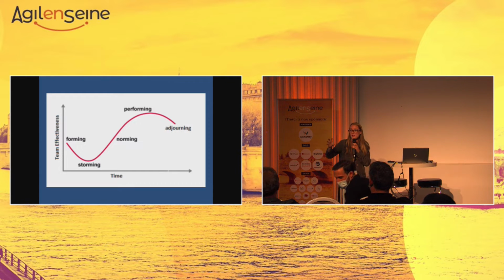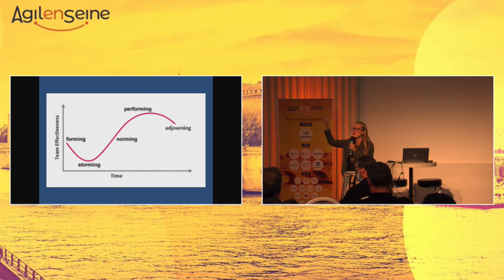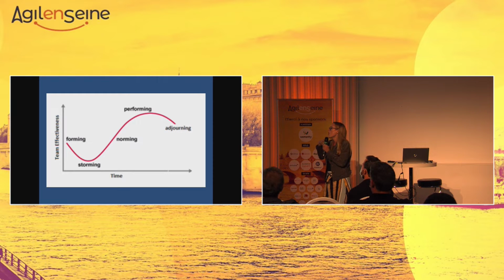Applying Agile out of development (EN) - Agile en Seine 2021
Presented by Amber Vanderburg, The Pathwayz Group on September 20, 2021 at Agile en Seine

How can we bring the Agile Mindset to places outside of software development? In this chat, I will outline how we can bring the Agile mindset to places such as HR, finance, marketing. This chat will provide new insights into how we can use Agile methods to transform our organizations.
Attendees will learn:
The organizational physics and theory behind the Agile methodology in a simplified/ easy to apply manner *How to take an in-depth look at the Agile methodology application in a specific non-software development department (this case example will be Human Resources) through department function simplification and collaboration
Practical application in applying Agile methodology to non-software development departments as a whole
How to increase buy-in and embracement from non-software departments to the Agile methodology from pitch to implementation to improvement.

Amber Vanderburg, founder, The Pathwayz Group
Amber Vanderburg is a multi award winning international businessperson, keynote speaker, and founder of The Pathwayz Group. Amber is passionate about equipping teams to improve performance. In 2016, she was the only female, only American, and only blonde Academy elite football coach for the Adidas Gameday Academy/Paris Saint Germain Academy in Bangalore, India. She worked with an international team of coaches to transform the organizational design, training development, and corporate culture to cultivate a higher-performing team. Today, Amber and The Pathwayz Group work with international teams that struggle with co worker tension, inefficient processes, and unmet performance expectations in an action focused approach to guide teams in the path to becoming more effective, more efficient, and more enjoyable.